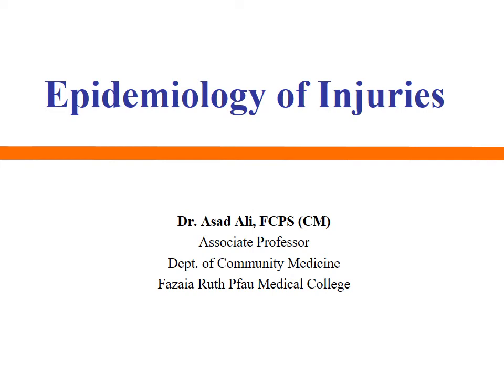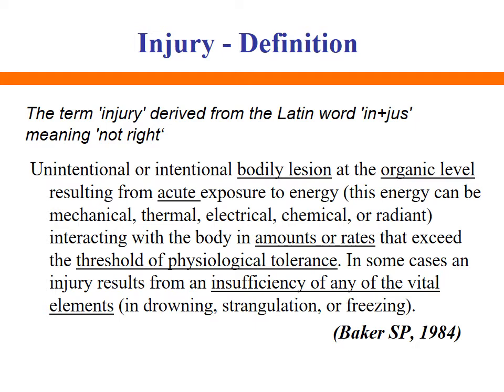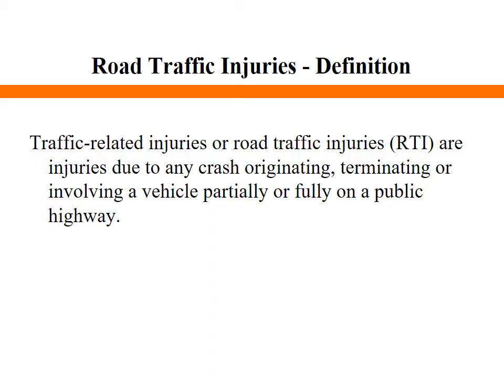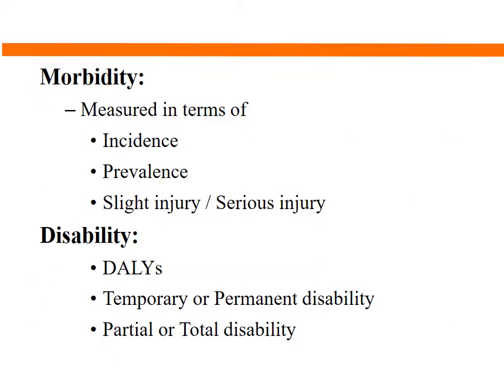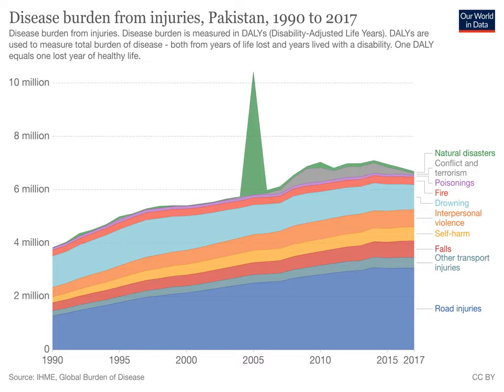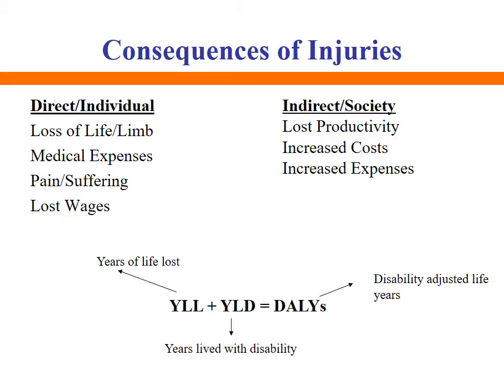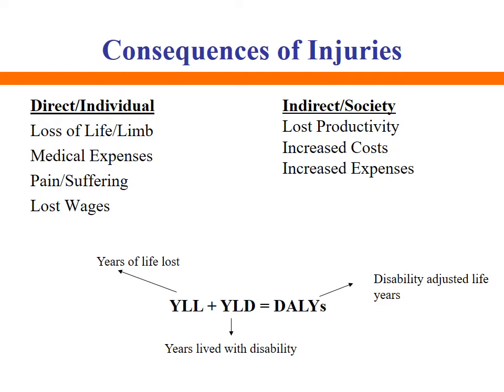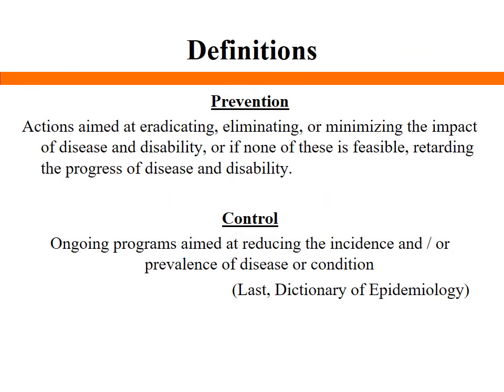Epidemiology of Injuries